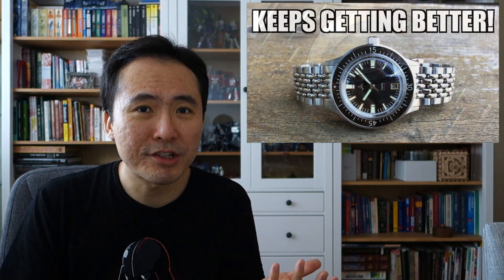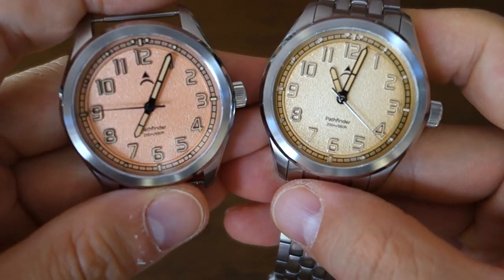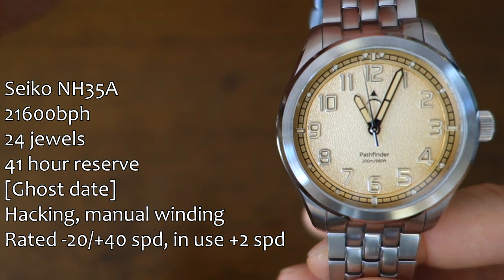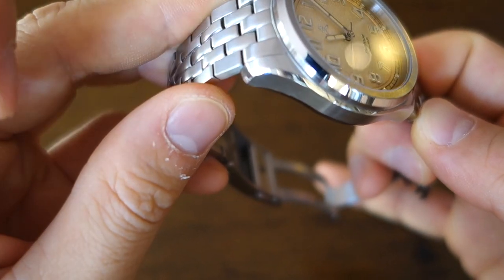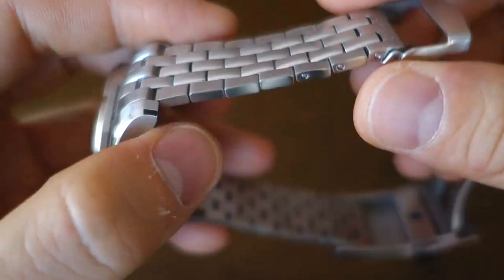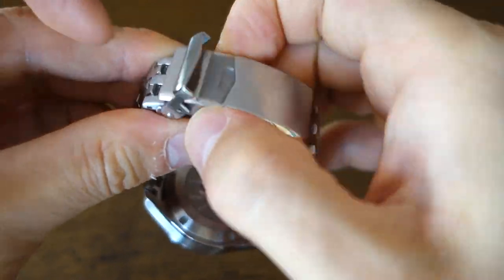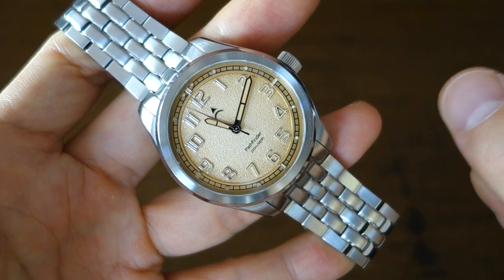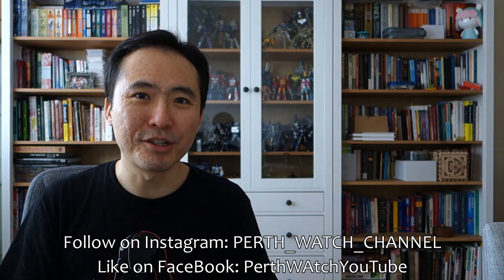1940s Heritage Resurrected! The Axios Pathfinder Automatic Field Watch Review - Perth WAtch #389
Review of the newest piece from Axios watches, featuring great classic design, sapphire crystal & custom bracelet!

AXIOS Pathfinder "Copper" Automatic (feat. Seiko NH35a)